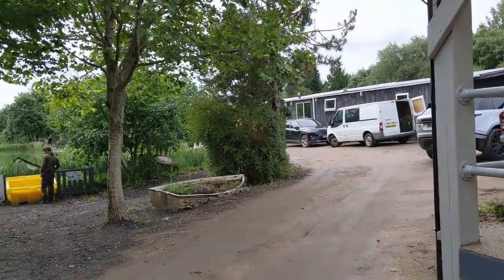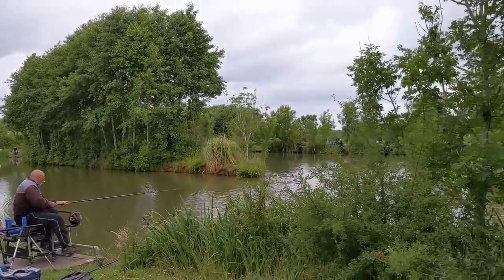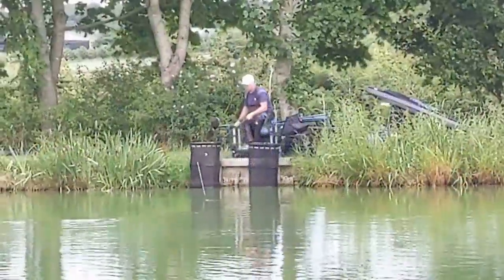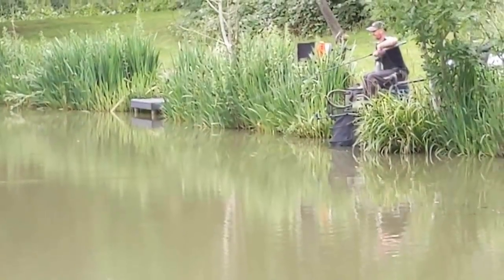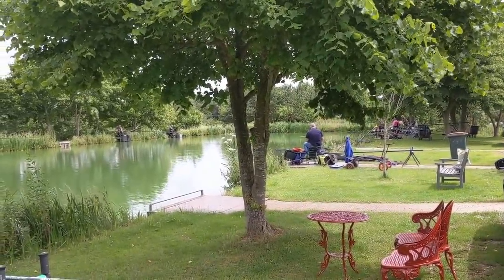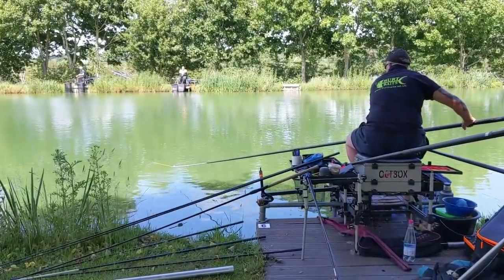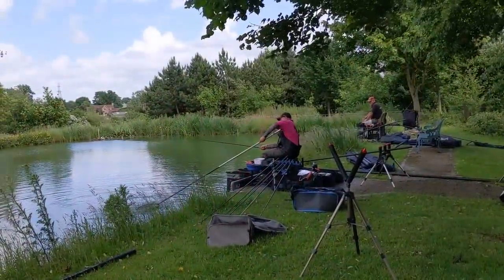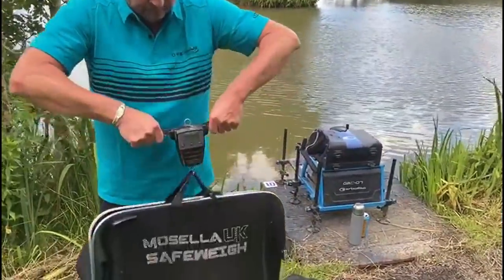Midlands Fishing Matches Championships 2020 Q12 - 21st June - Lavender Hall Fishery, Berkswell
Midlands Fishing Matches Championships Qualifier No12 at Lavender Hall Fishery, Berkswell on the 21st June 2020.

This was a 27 pegger and a any method match, anglers were spread over two pools - Dragon and Bens. All anglers fighting for the 3 section wins to qualify for the final in September and what a match it was.